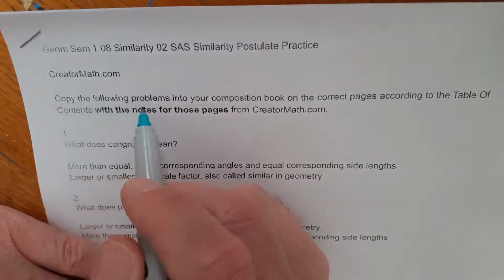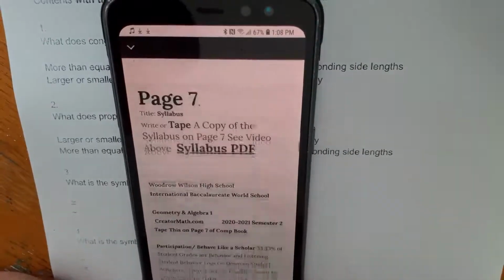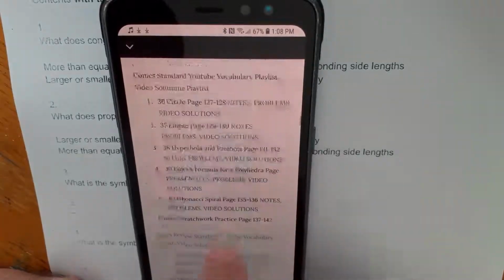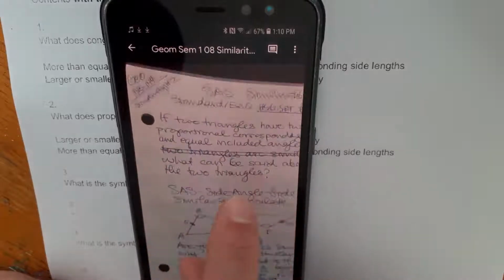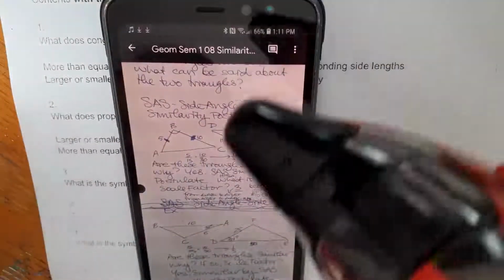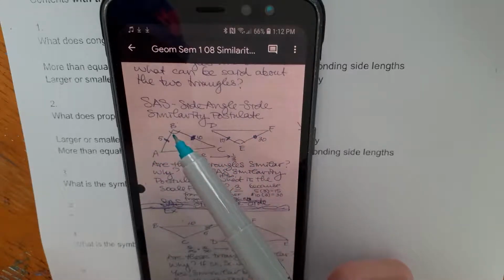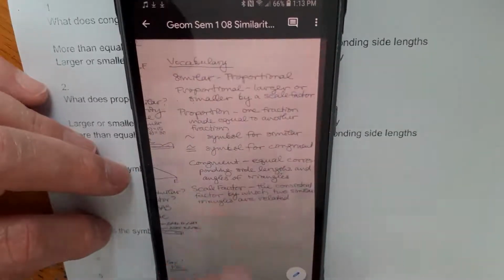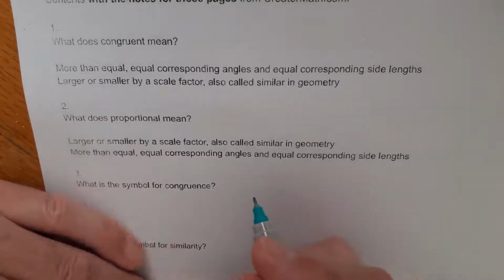Geom Sem 1 08 Similarity 02 SAS Similarity Postulate Practice CreatorMath.com